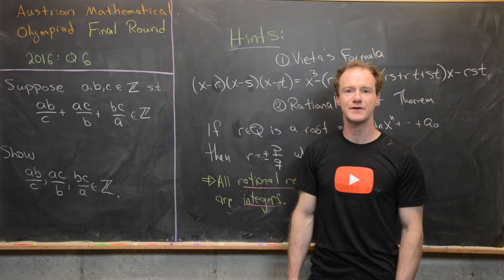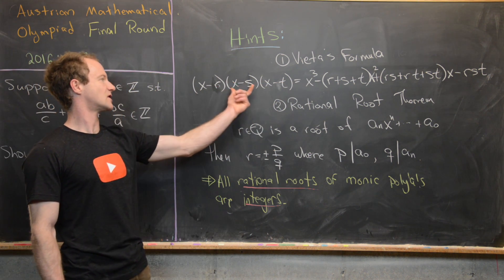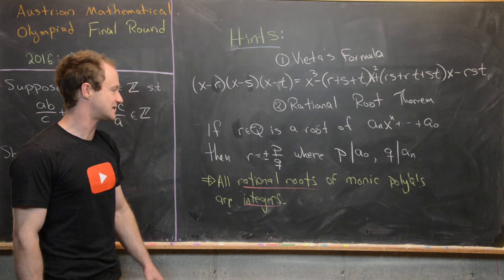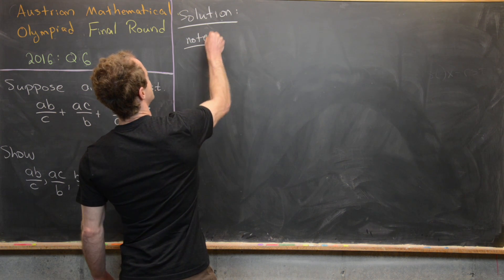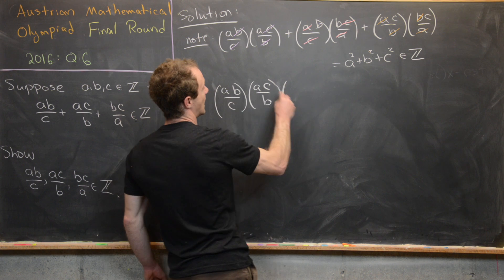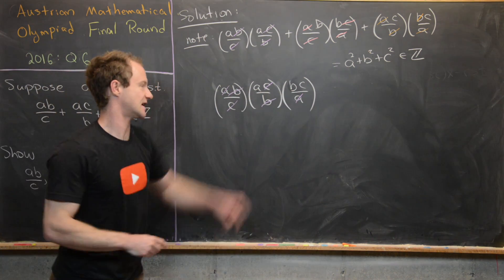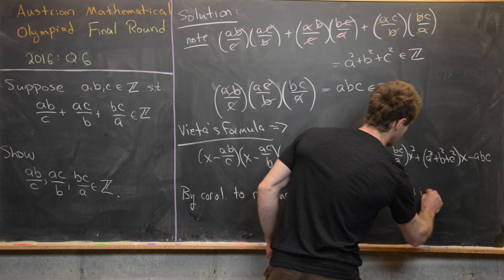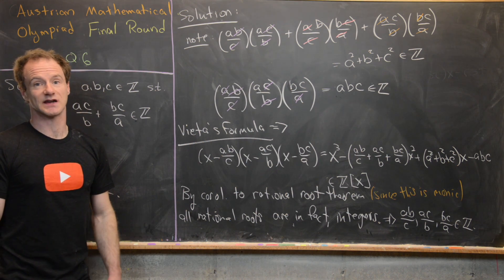Austrian Mathematical Olympiad | 2016 Final Round Q6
We present a solution to a nice problem involving sums of rational numbers from the Austrian mathematical olympiad.

Differential Forms: